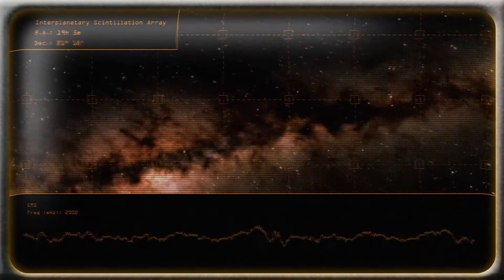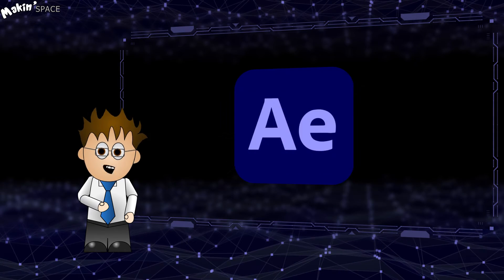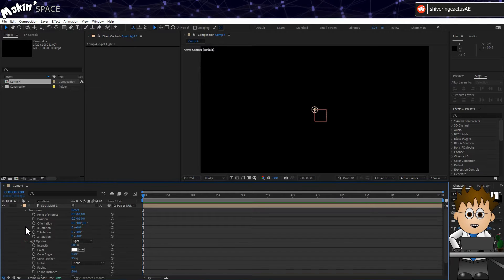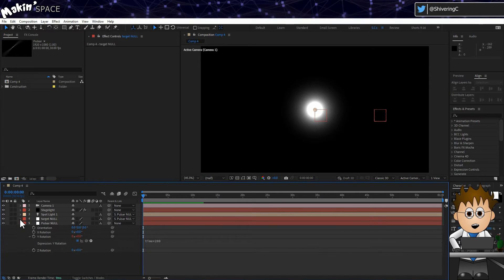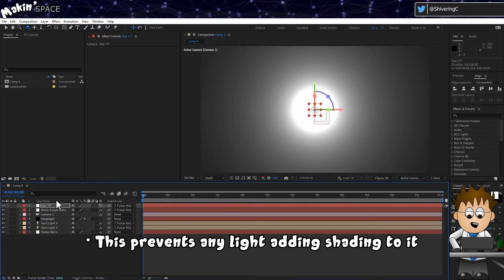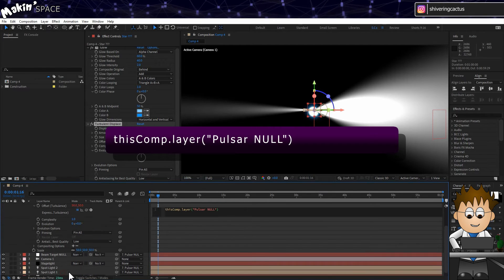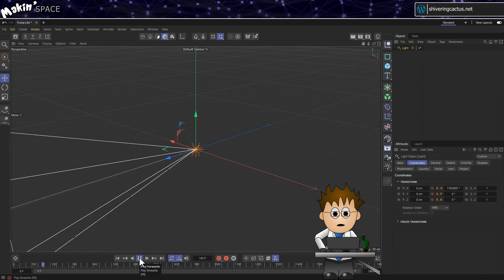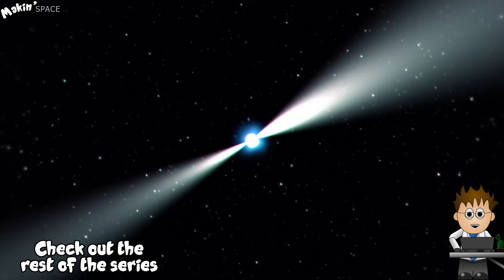Create a Pulsar in After Effects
Recreate the look of a spinning, neutron star.

In this tutorial, I share two different ways to create spinning, 3D, volumetric lights in After Effects.  The first method uses @BorisFXco  Stage Light plugin which can automatically simulate volumetric light from a comp light.  But not everyone has access to BCC Stage Light, so I also show how to use the included Cinema4D Lite to get a similar look.

Along the way, I take a break from being scientifically accurate and use an expression I wrote to restrict the beam when it is behind the central core of the star.

(I got this free when I registered the included Mocha AE tracker)

*Chapters*
00:00 Makin' Pulsars
02:36 Tutorial starts
04:33 Using a clever expression
06:19 Makin' the neutron core
08:52 C4D Lite volumetic lights